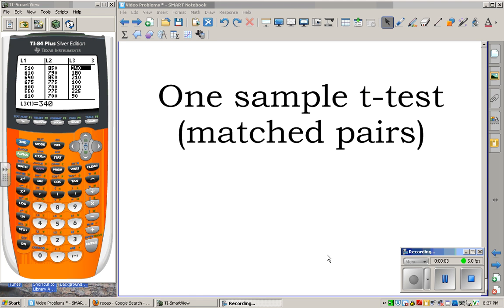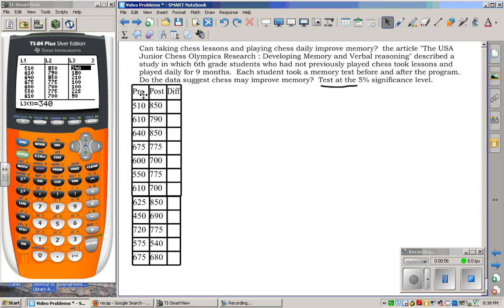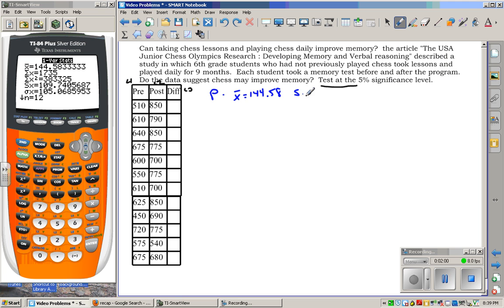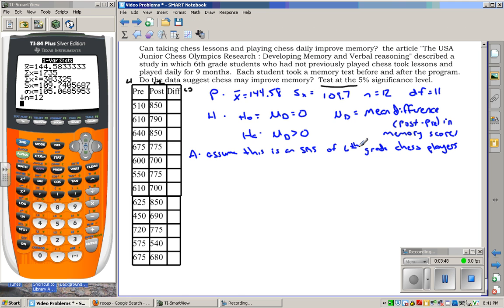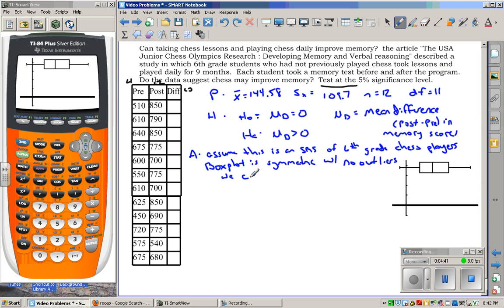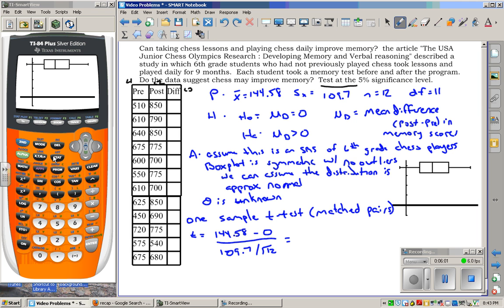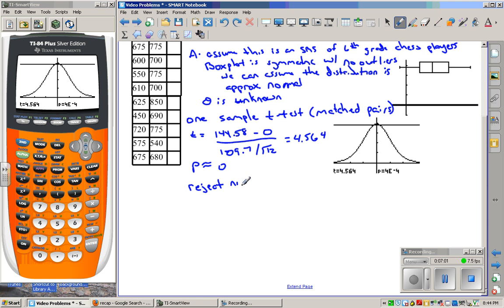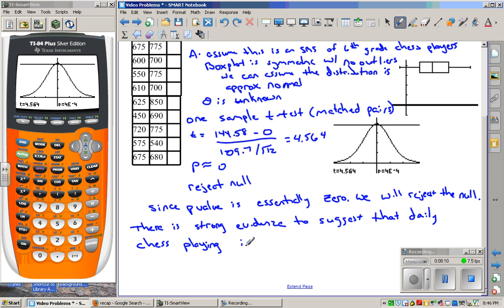AP Statistics - Matched Pairs t-test